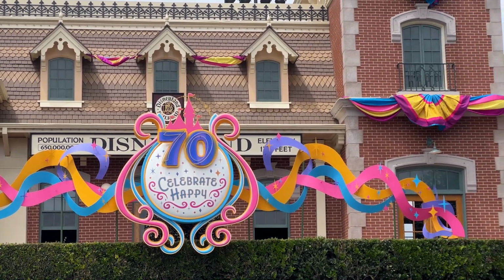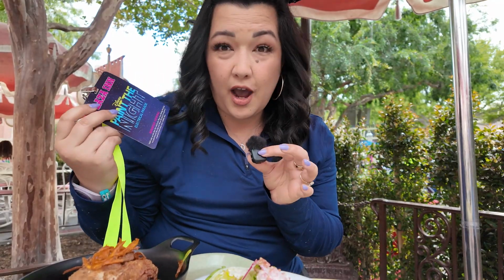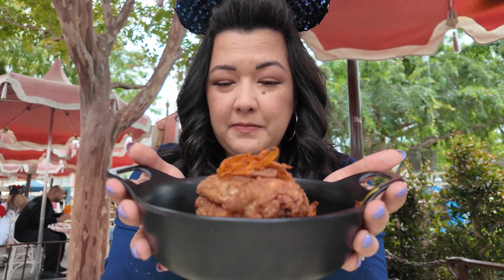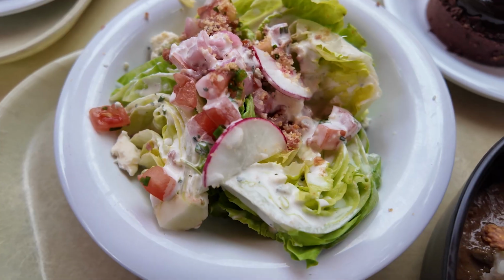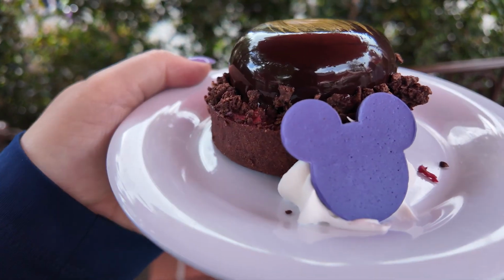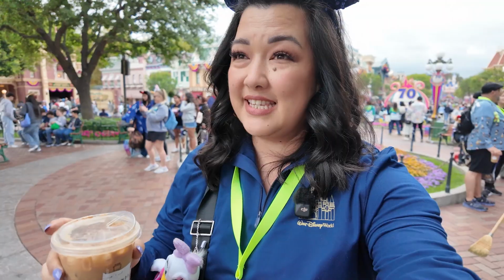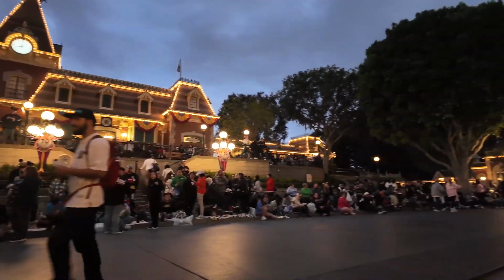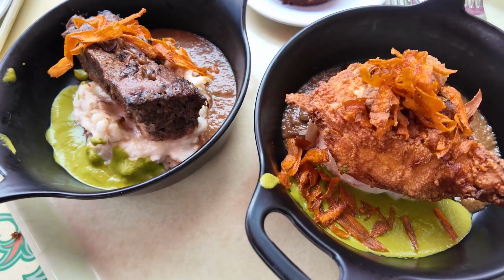PAINT THE NIGHT: Disneyland Plaza Inn Dining Package Review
🎉 Disneyland's 70th Anniversary Celebration! 🎉
Join us as we experience the magic of Paint the Night, the dazzling nighttime parade that’s lighting up Disneyland! 🌟✨

To make the night even more special, we tried the Plaza Inn Dining Package — priced at $55 per adult — which includes a meal and reserved viewing for the parade. 🍽️💫

In this video, we give you a full review of the dining package:
👉 What’s included
👉 Our honest thoughts on the food
👉 Was it worth the price for the parade view?

If you're heading to Disneyland for this milestone celebration, this is a must-watch!

TIME STAMP
0:00 - Intro
1:04 - Paint the Night Dining Package
1:35 - Plaza Inn Food Review
8:16 - Dining Area Viewing
9:30 - Paint the Night Clips
11:15 - Dining Package Review

Thank you so much for stopping by the channel. It helps me and other viewers to find the channel.